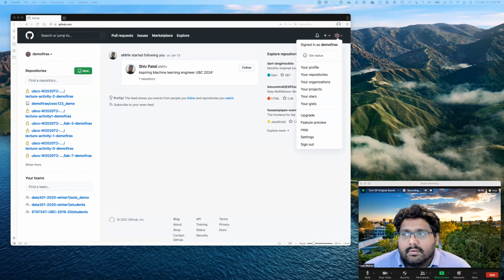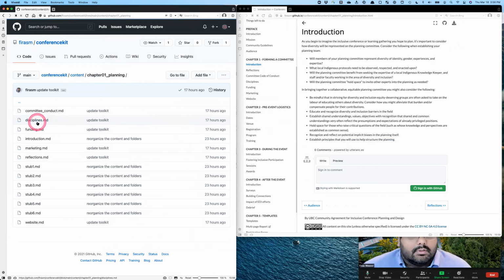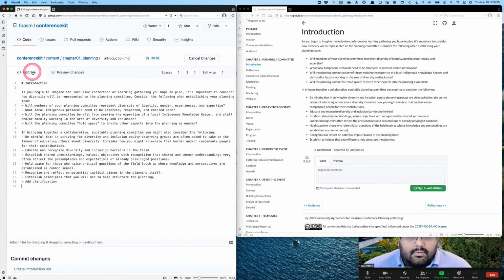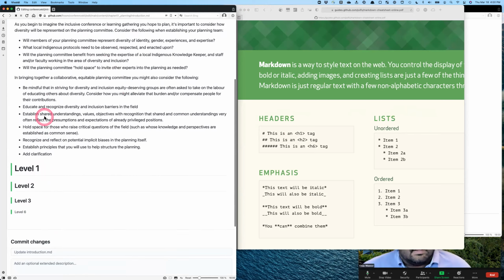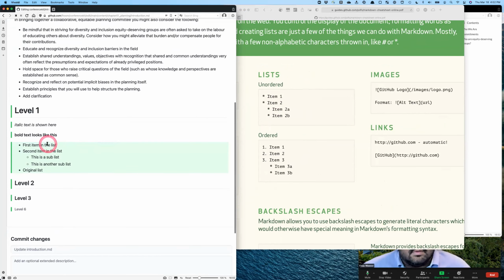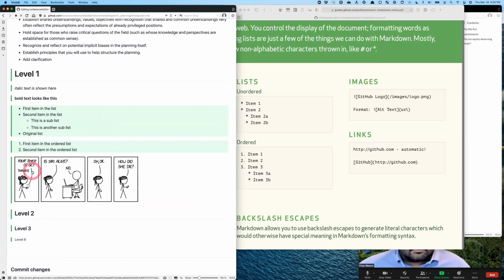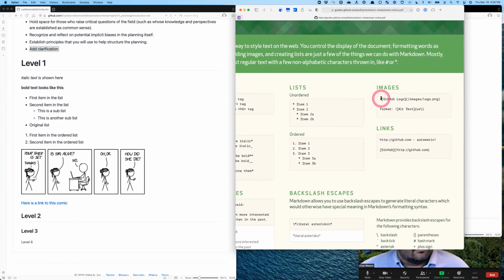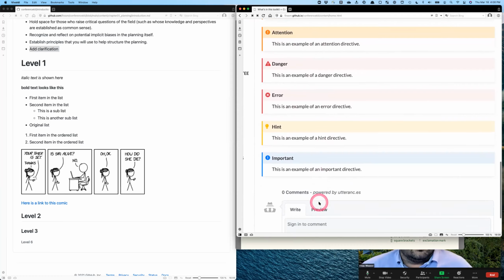Editing the Website